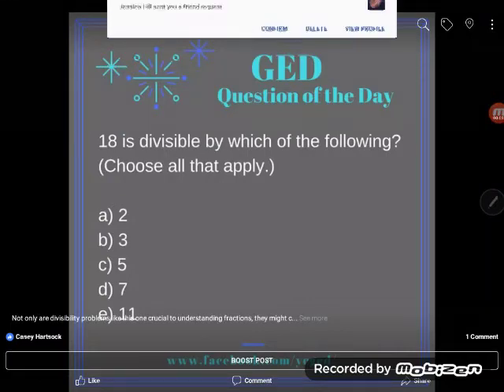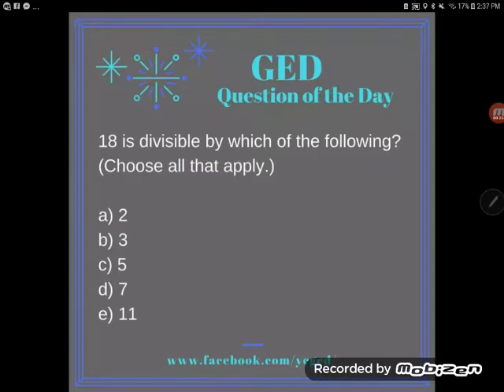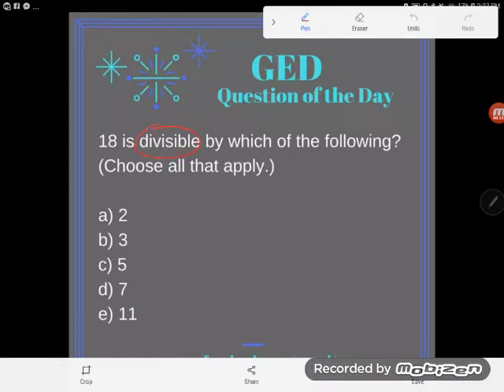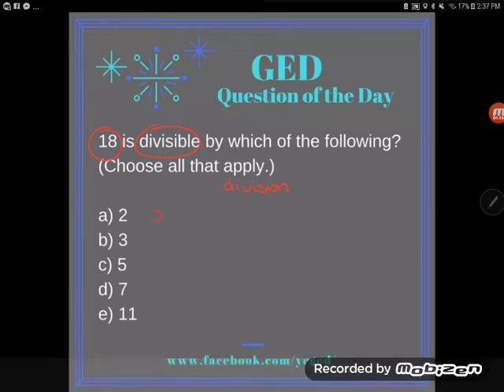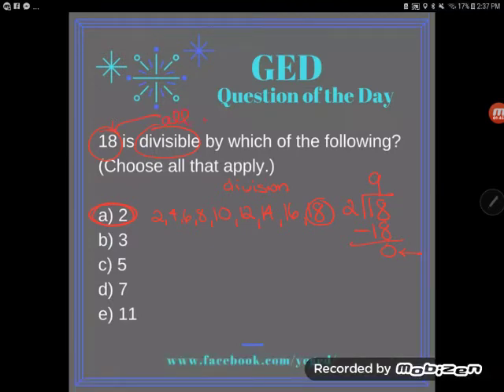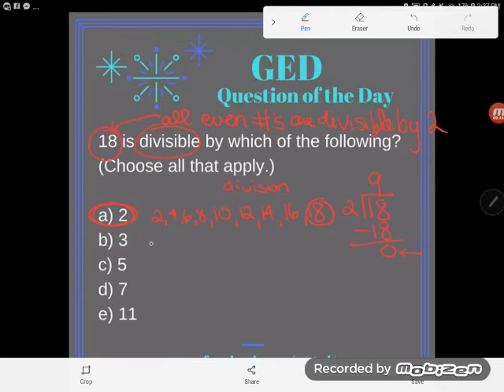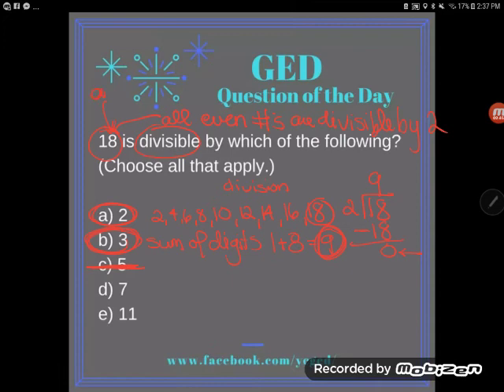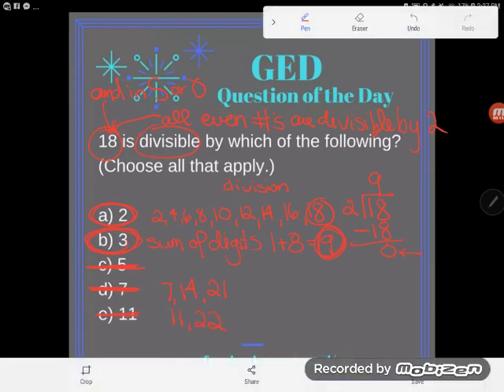GED GOD: Identifying Factors 2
It's well worth the GED students time to learn about factors, multiples and divisibility. Not only can these types of problems show up on the no calculator section of the GED, they are the base skills for tons of important math skills- from fractions to factoring. Follow along as Kate discusses testing divisibility.